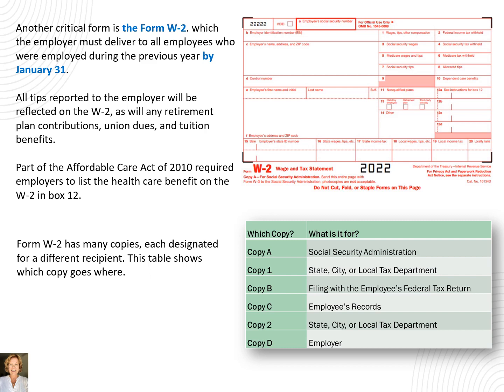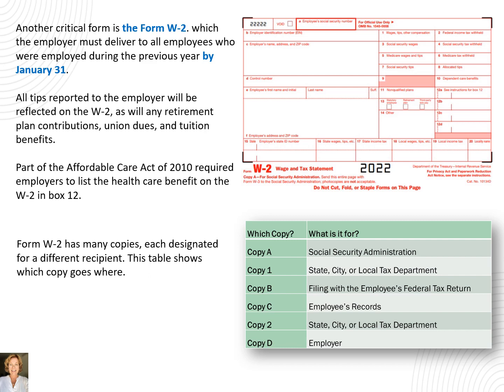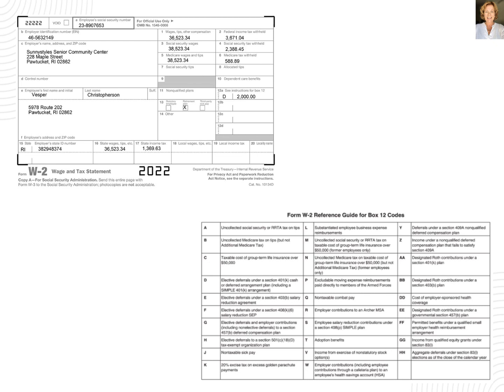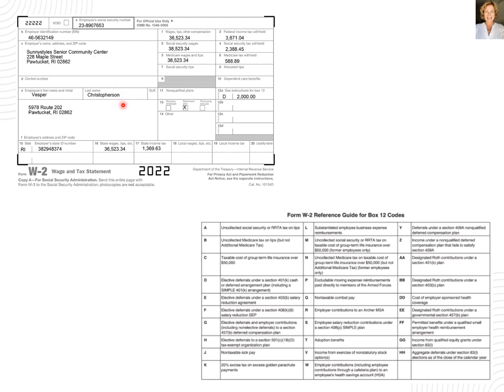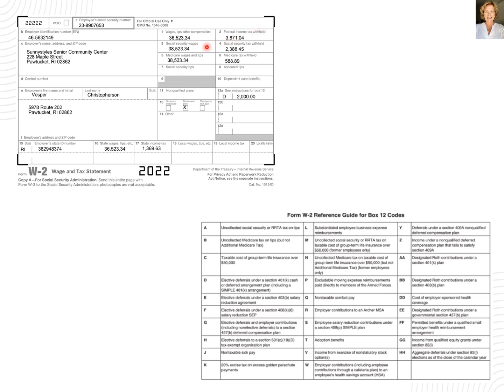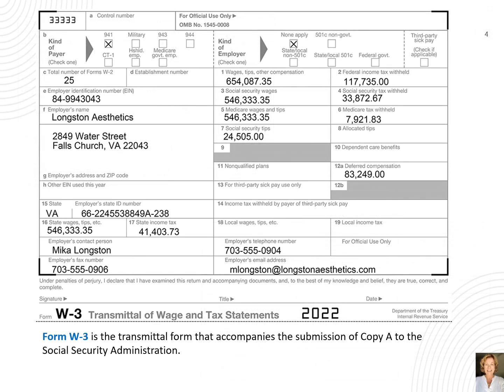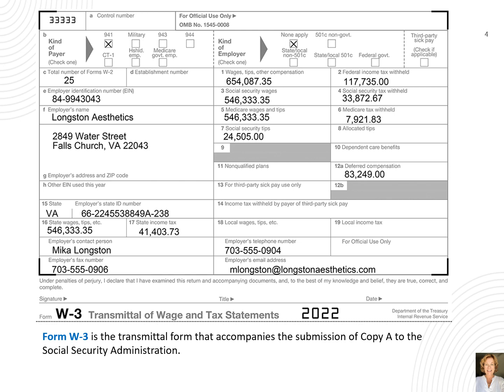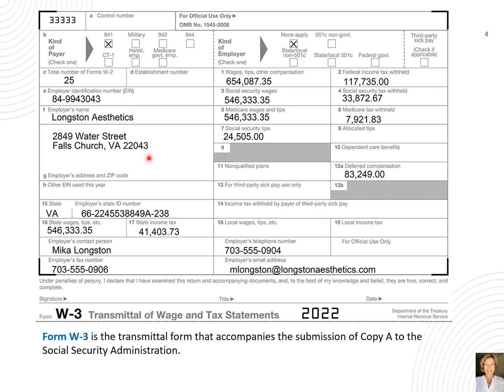Forms W 2 and W 3